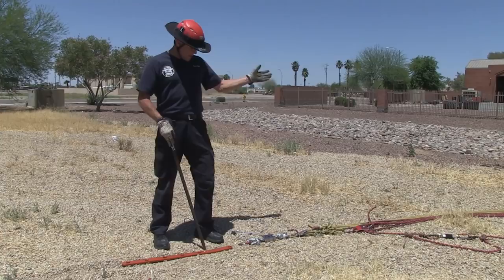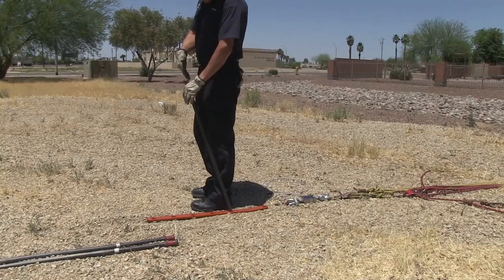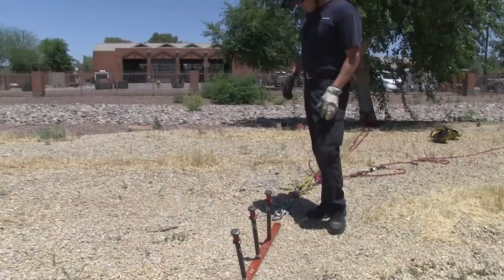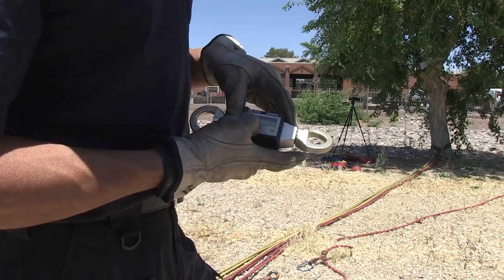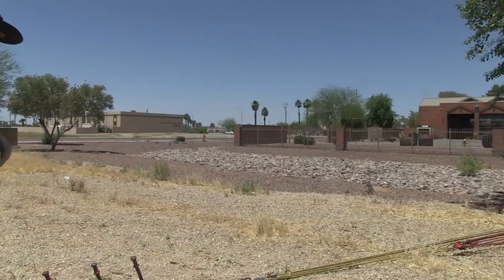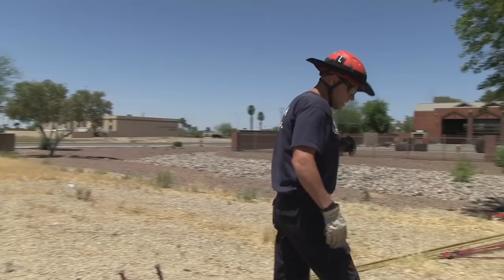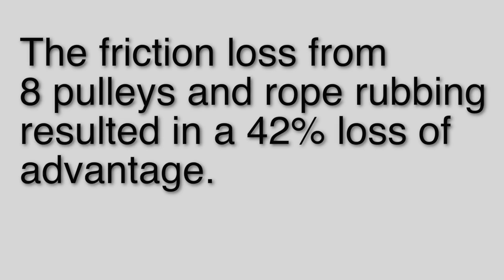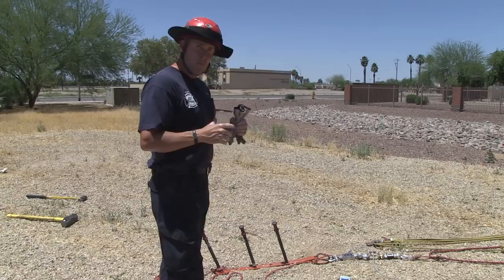Rescue Picket Anchor Plate Pull Test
Gear test of the Rescue 3 Picket Anchor Plate. We wanted to see how this simple piece of gear performed with direct read instrumentation. Drive in 3 forty inch pickets and connect your system. Thats it. This simple setup took 6006 pounds force and did not look the least bit troubled. This is a pass!